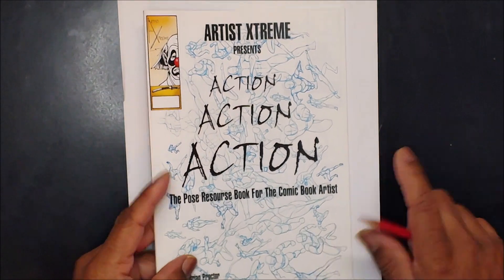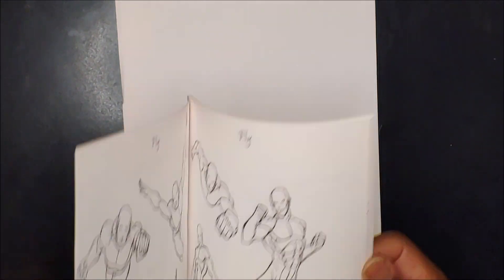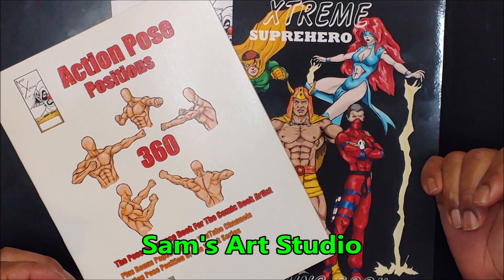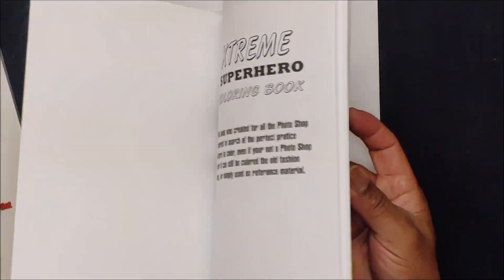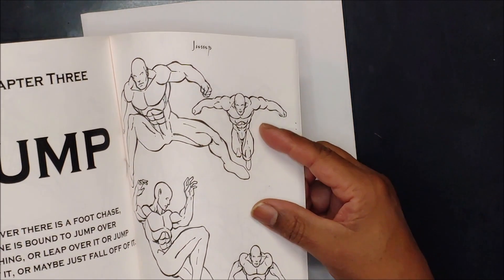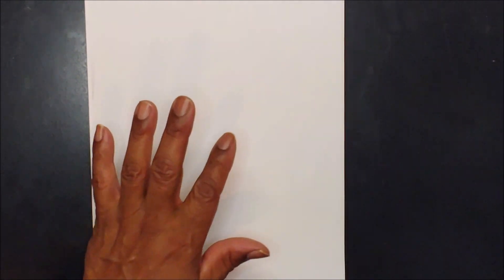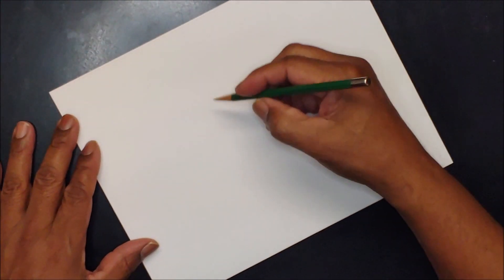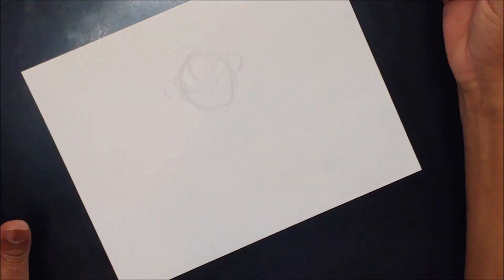Action Pose Position of the WEEK #51 LAYING DOWN SHADOWS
This is another action pose position drawing, with focus on where and how to place shadow on the body.

Drawing books.